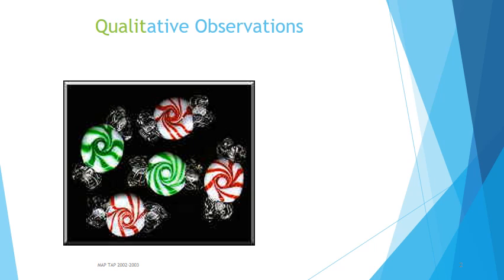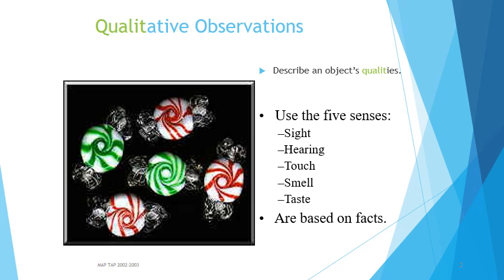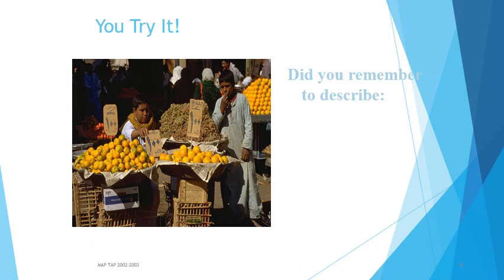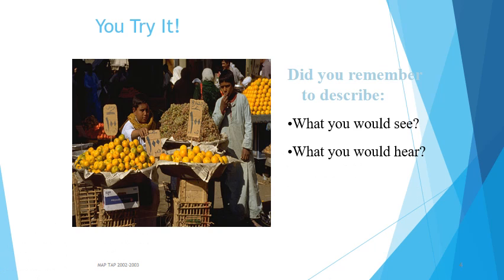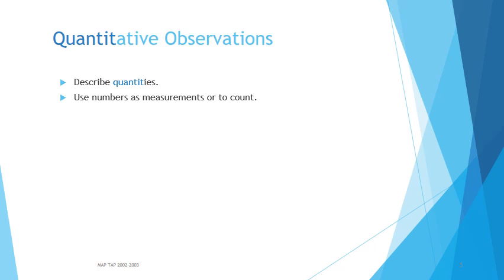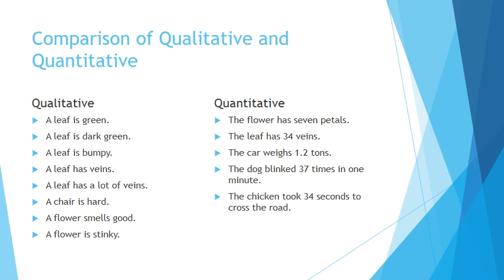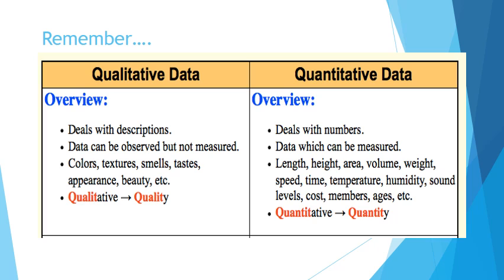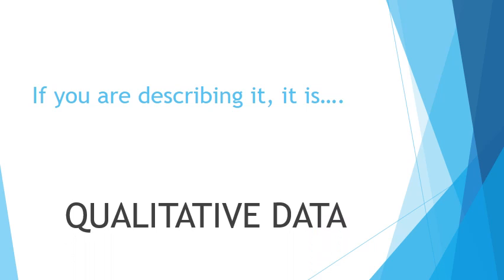Qualitative and Quantitative Observations